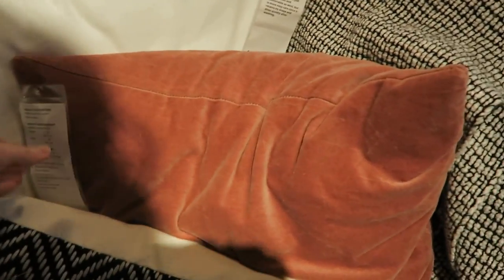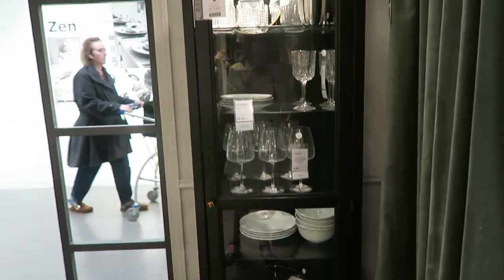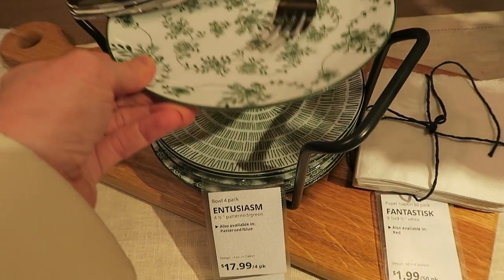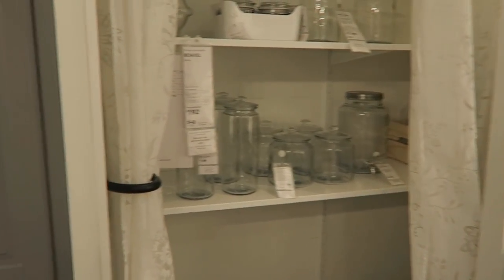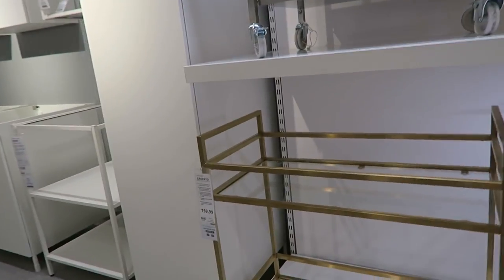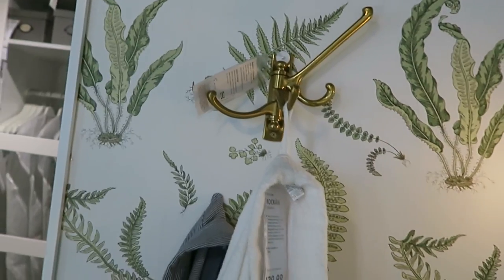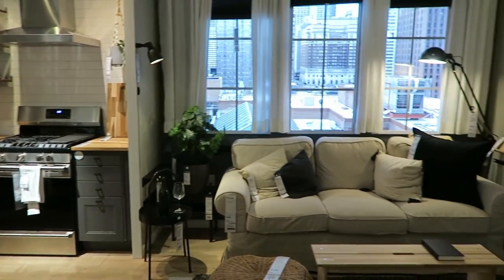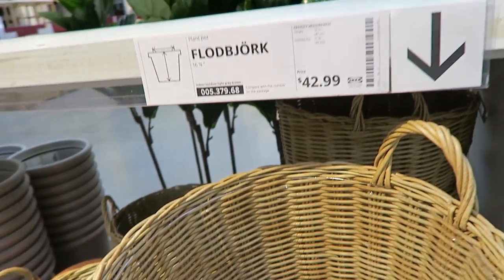40 Elegant Decor Finds at IKEA!! You will be shocked! Plus, what NOT to buy!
| Elite Decorating Academy- NOW OPEN!
| My favorite Iron Bed Frame
| My Trench Coat
| Bedroom Curtains